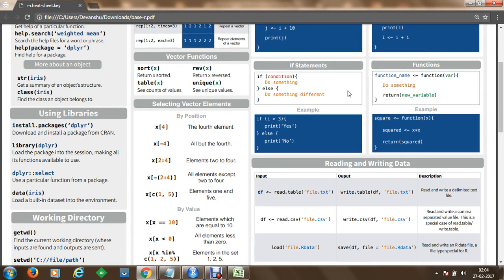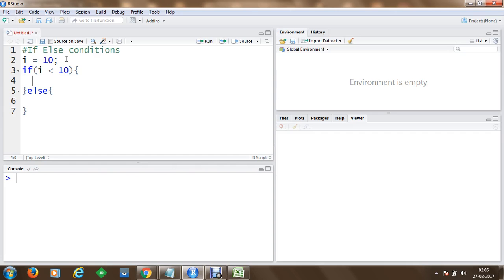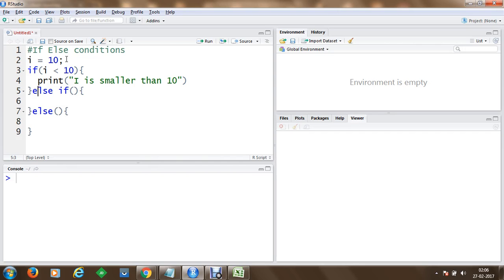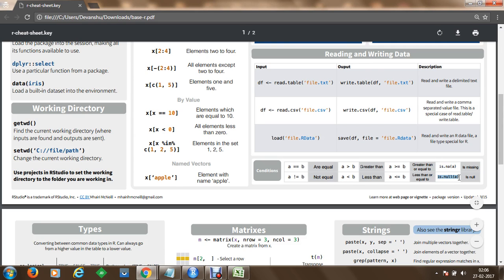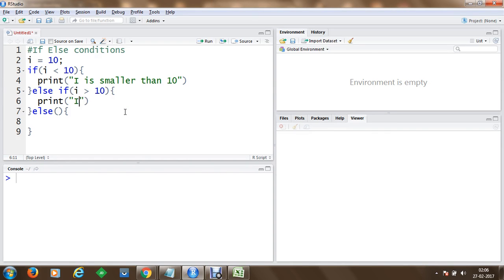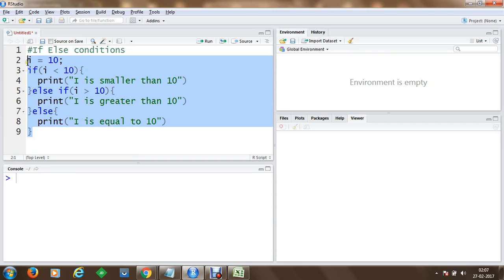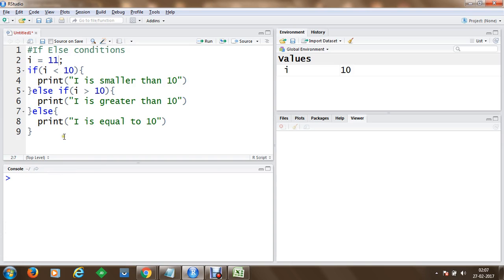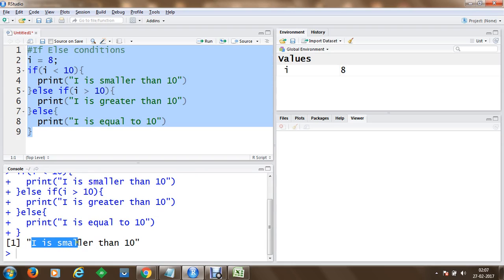R Programming: If Else Conditions in Rstudio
In this session we will discuss about R Programming: If Else Conditions in Rstudio.